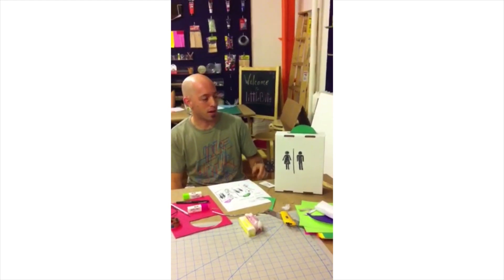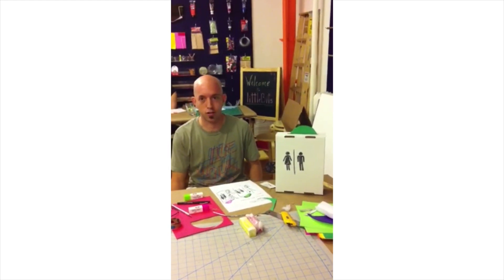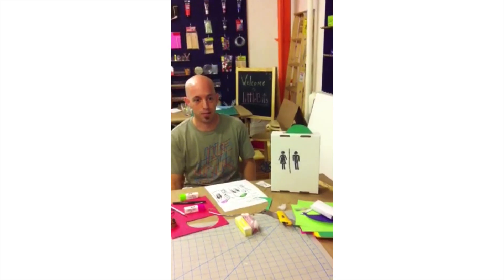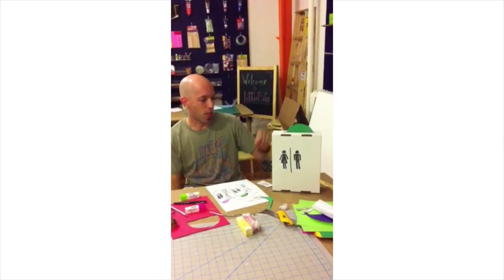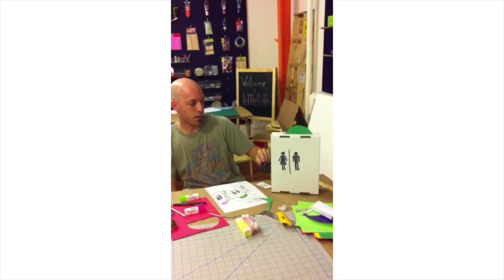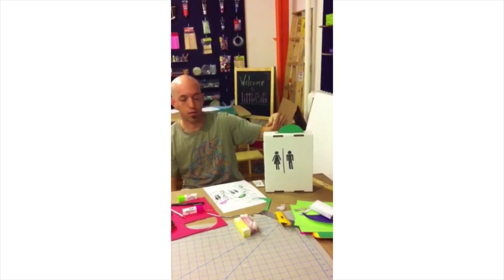Designer Workshop: Porta Potty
Designed by Ron

littleBits makes an expanding library of modular electronics that snap together with magnets. Bits modules are just the beginning. Combine them with craft materials, building sets, and other toys to electrify your life. Find out more at littleBits.com